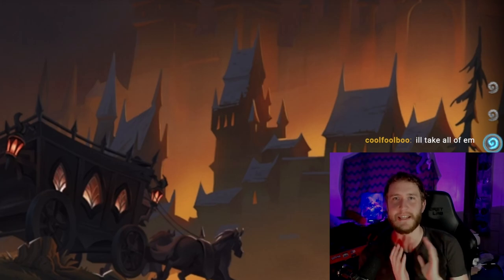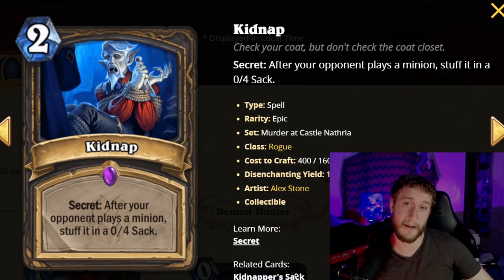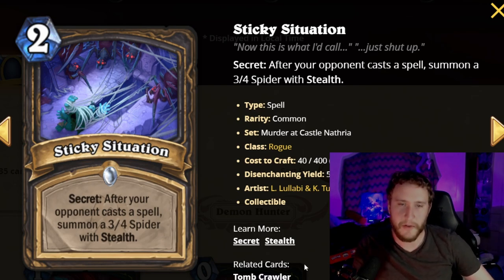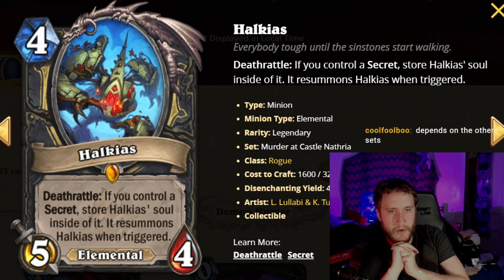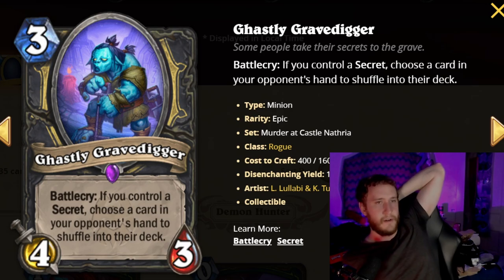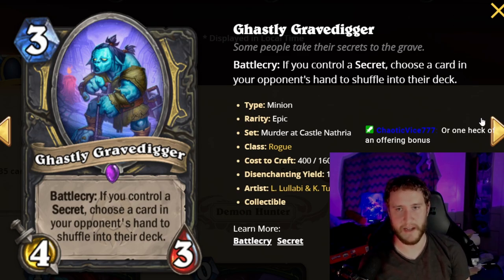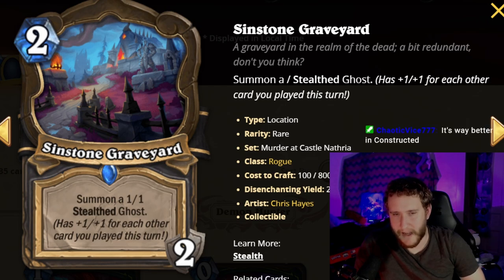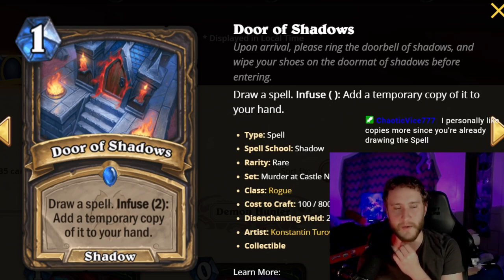Murder at Castle Nathria Arena Card Review - Rogue | Hearthstone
Hearthstone, Murder at Castle Nathria Arena Card Review - Rogue! All cards for the new set coming out in August 2022 have been announced! Here we cover the Rogue cards! Which will be the cards defining the new Arena meta? Will this be the strongest expansion ever?